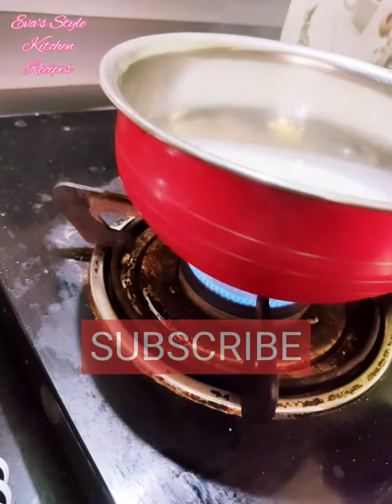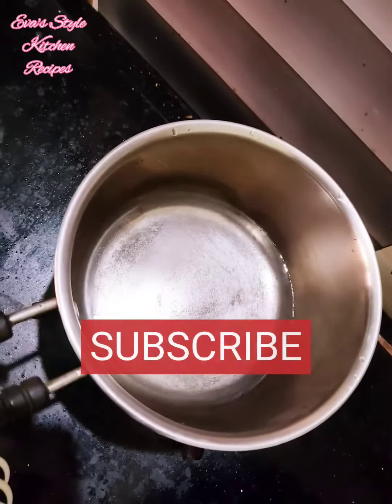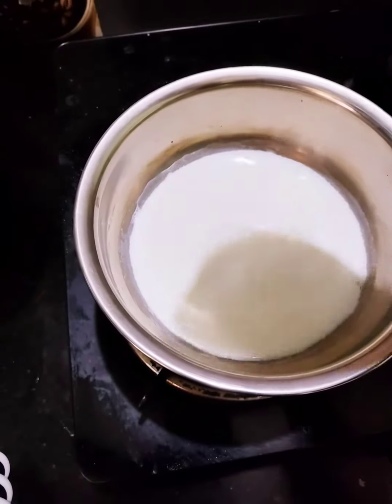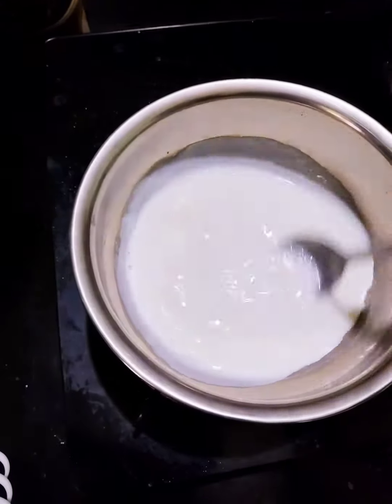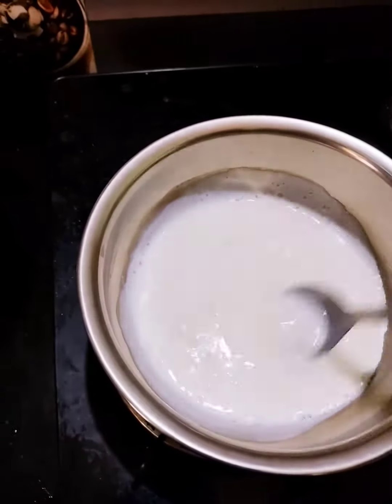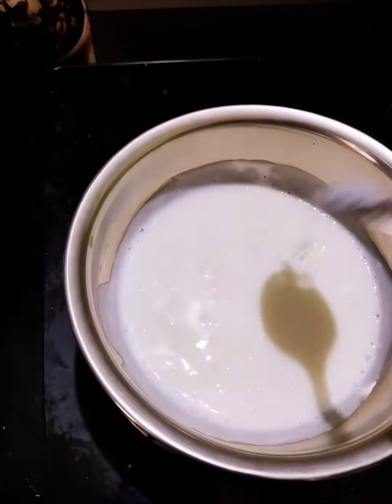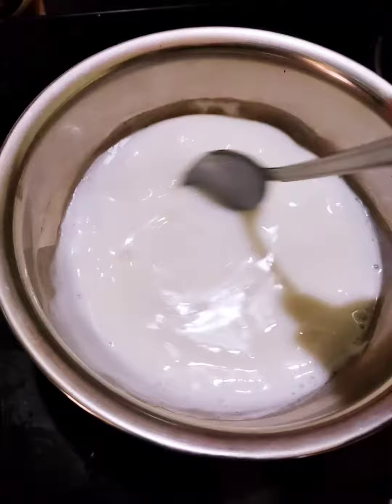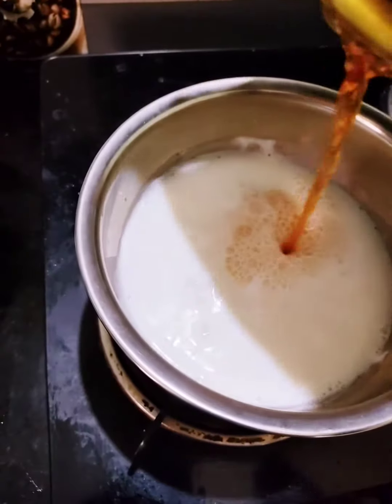ചായ ഇങ്ങനെ ചെയ്തു നോക്കൂ...